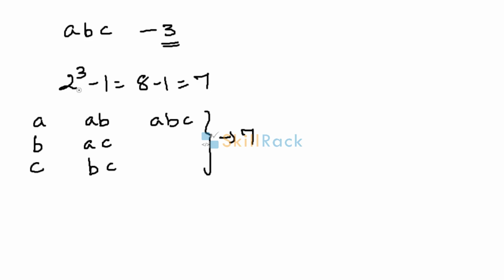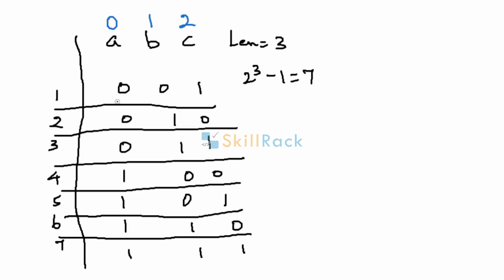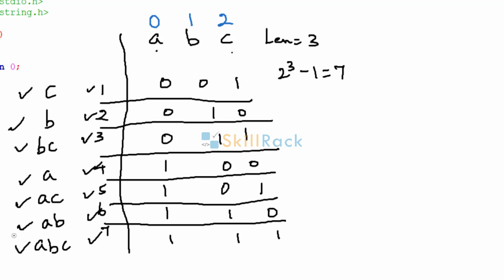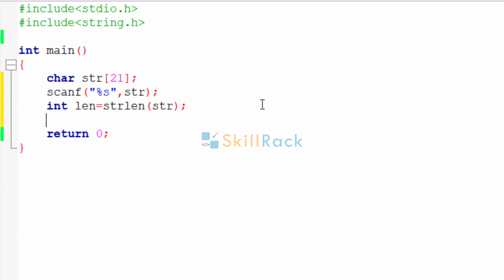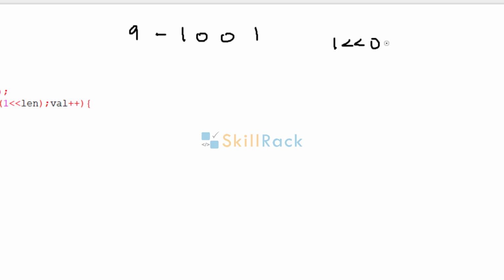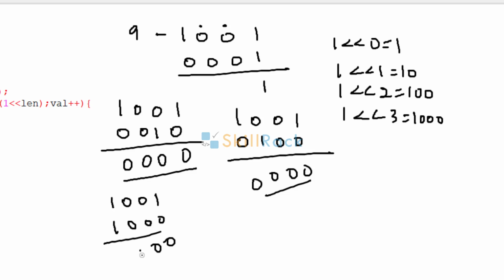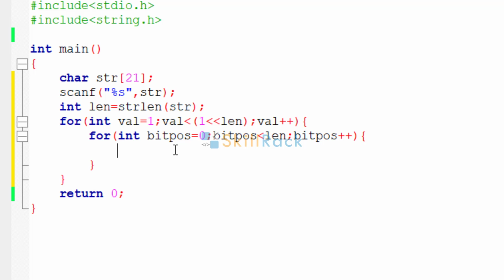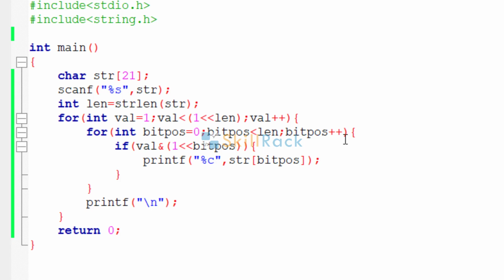Combination Part 001